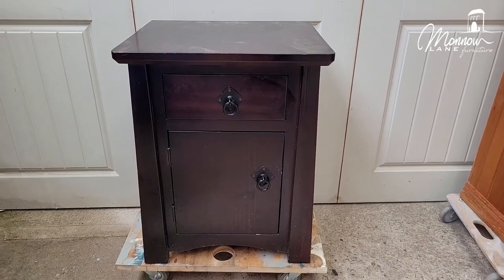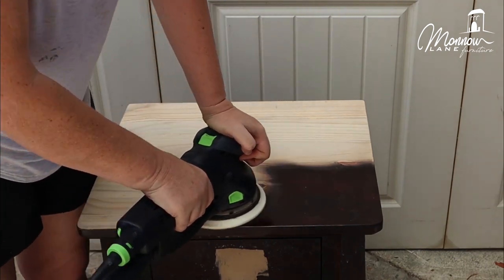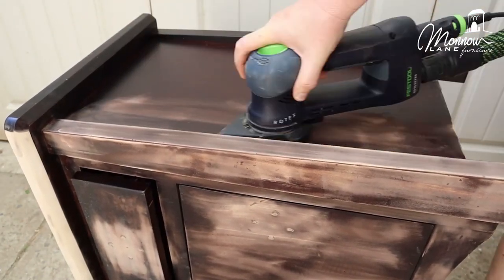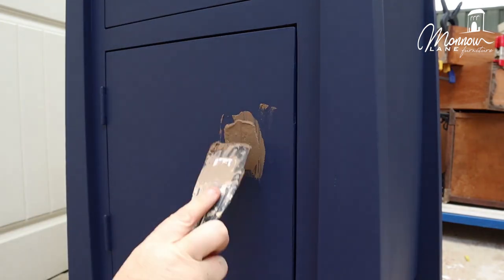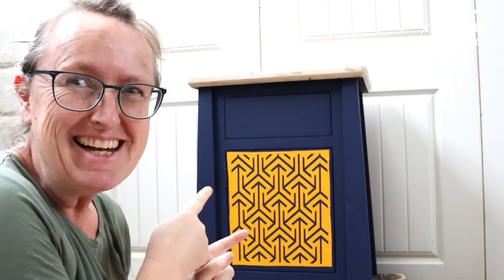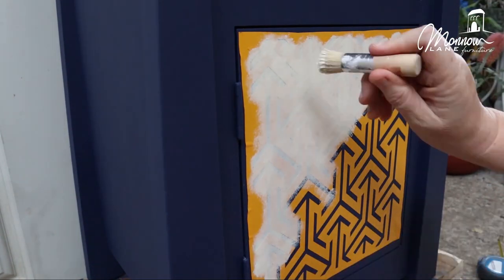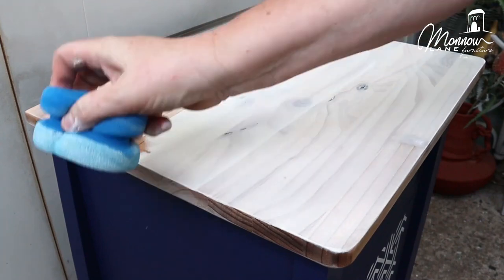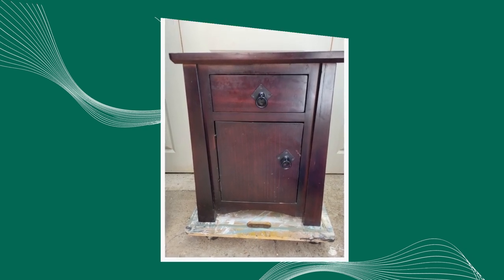DIY Adhesive Stencil | Furniture Makeover Flip | Dixie Belle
I did it!  I made a DIY Adhesive Stencil for today furniture makeover / flip.  This is only a little project, but I absolutely LOVE it.  The stencil was created using my favourite new toy ... Cricut Explore 3!  For anyone wanting to make their own Stencils to apply to furniture during their makeovers, I can highly recommend the Cricut!  You can learn more about how to make your own DIY Stencil using the Cricut Explore 3
There is also the option to make a reusable stencil rather than a self adhesive stencil.  Thats is on my list for my next Cricut project!

🔔 ABOUT ME
At Monnow Lane Furniture I flip furniture full time, both to sell and to donate to charity.  Furniture flipping, furniture makeovers, furniture flips, furniture upcycling or furniture repurposing ... whatever you want to call it, I have a go at it and share my learning with you guys.  I learn daily, I mess up daily, but I pretty much LOVE it daily too.

Rachelle